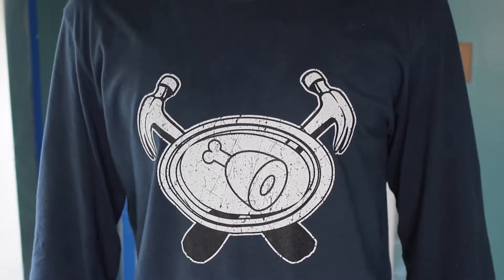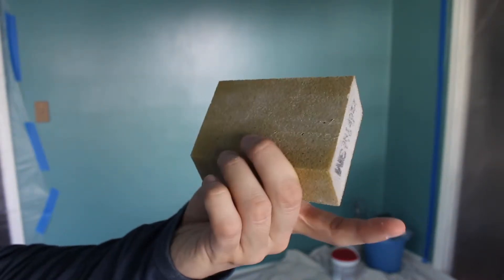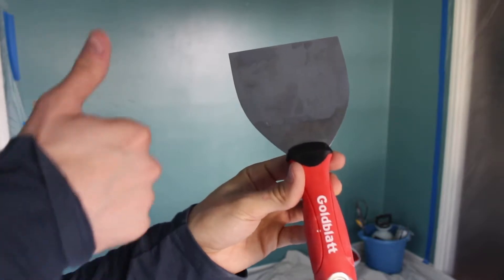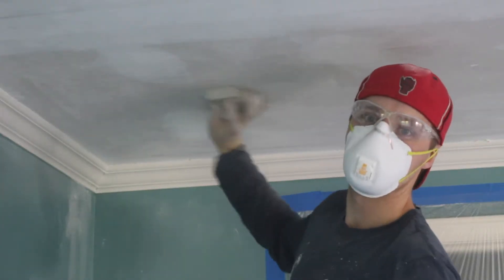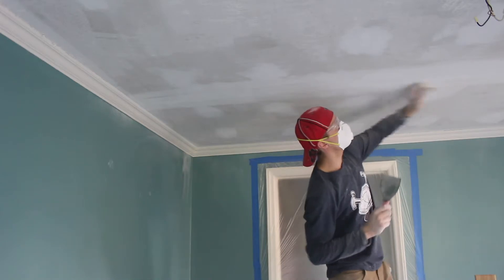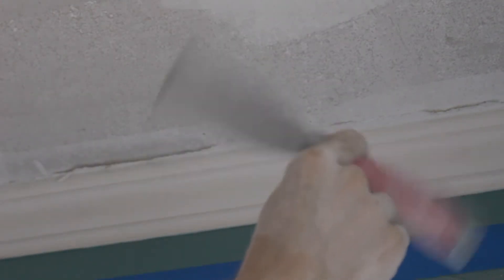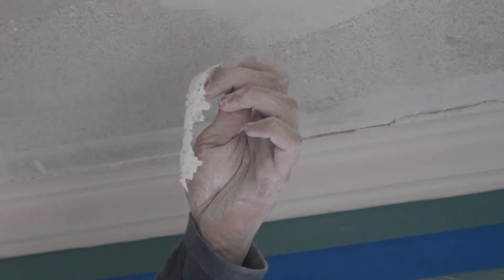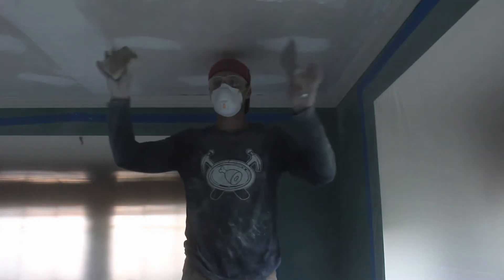Dining Room: Ep. 3 - Time to Sand!!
Hamdyman is back with his latest Adventure, prep day 2!! Sanding is the name of the game and not many people play it. But if you do, your ceiling will look that much better! This is Episode 3 of the dining room series!